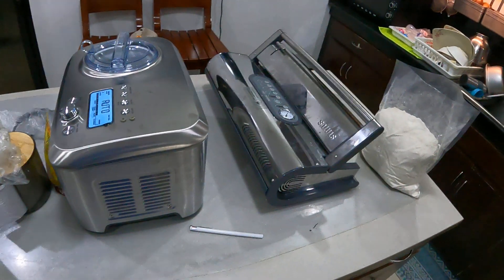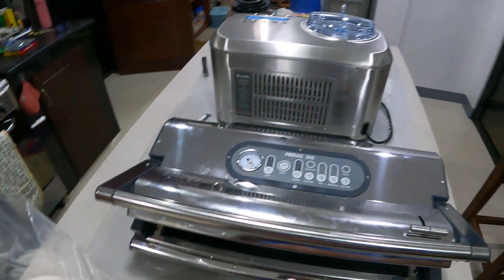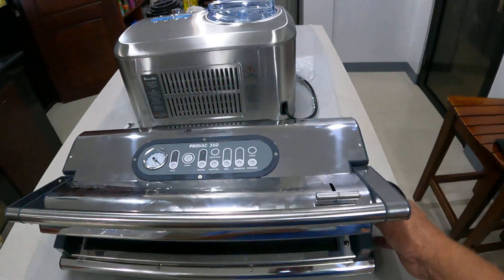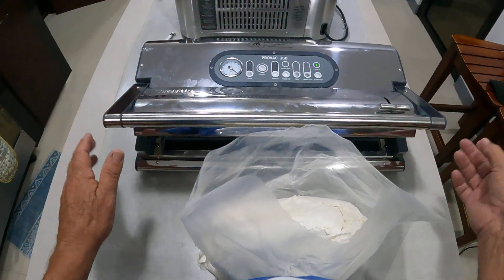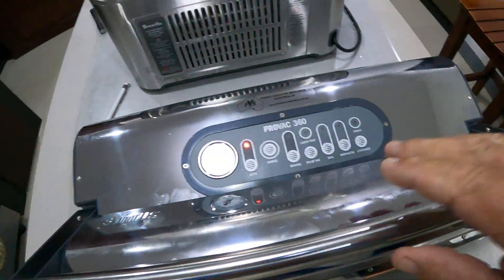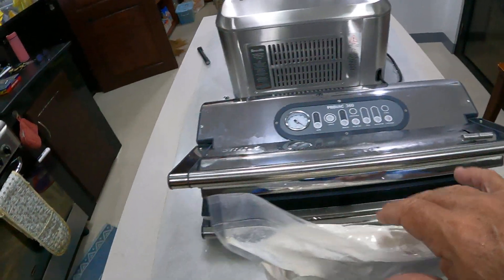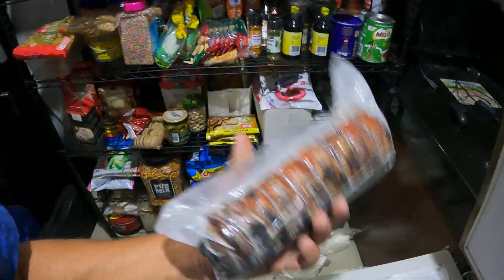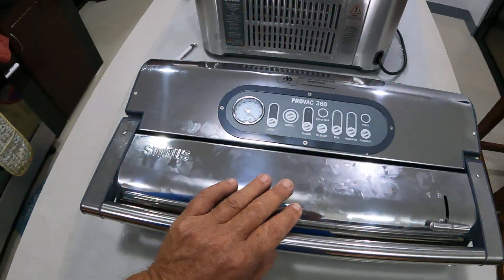Testing my Status Provac 360 professional vacuum packing machine from Dave Greenslade